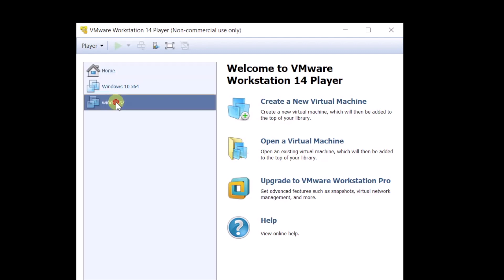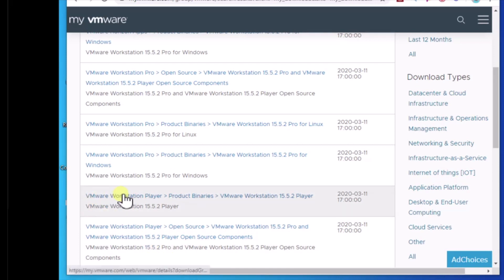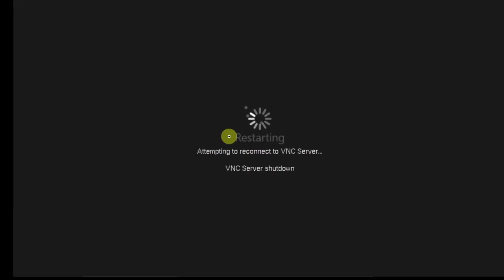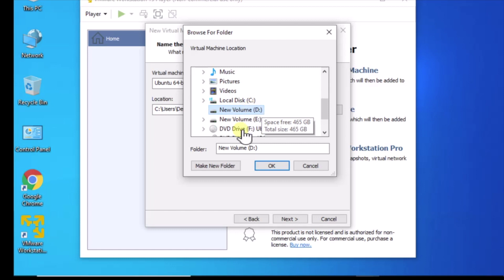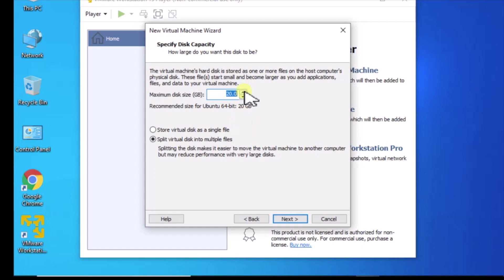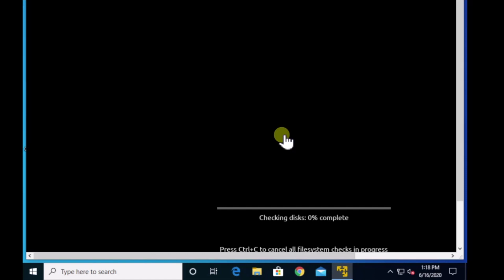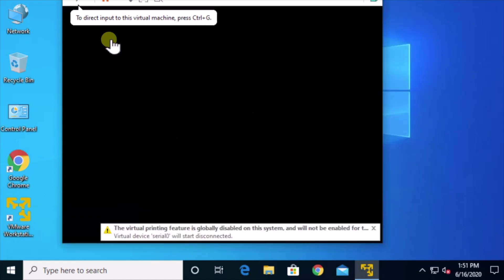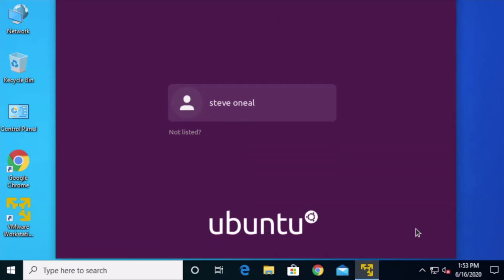Intro to VMWare virtualization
The Cloud runs on Virtualization.  IT pros should have a basic understanding of what virtual machines are.  Virtualized servers are common in data centers.  It's simply un-economical to devote one physical hardware box per server instance.   Why run only one Server on the bare metal when you can run 3, 5 or 16 virtual machines on one server?

in this short intro to vmware video,  I provide a simple, easy-to-understand explanation of what a virtual machine is, how VMWare facilitates running VMs on a windows (or mac) computer, and how to install VMWare Player (also known as a “type 2 hypervisor”)